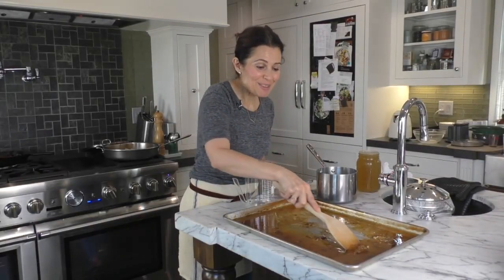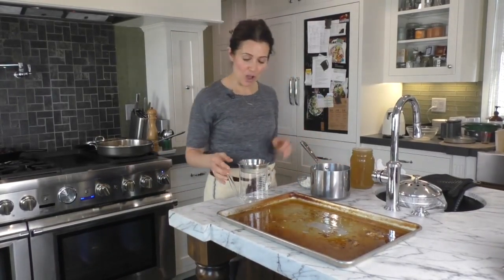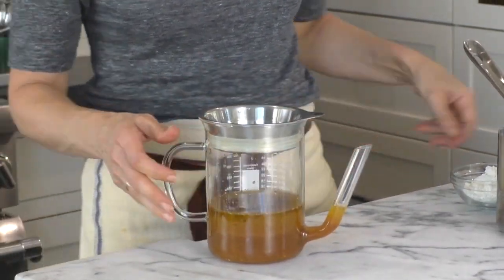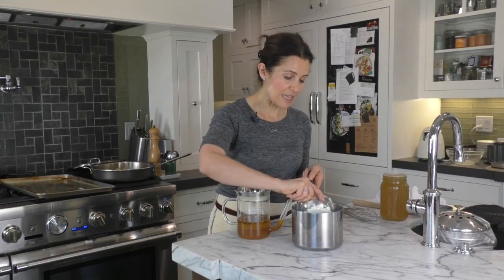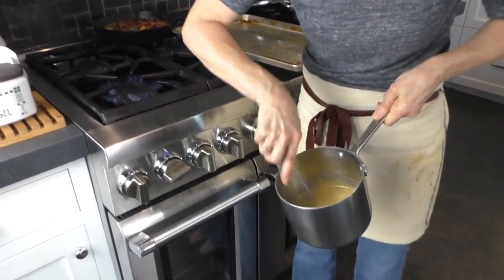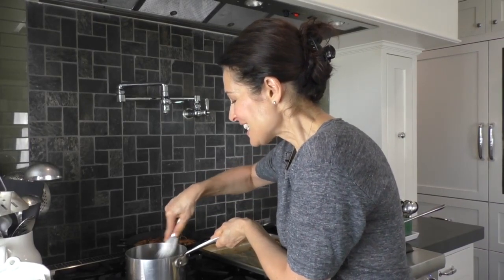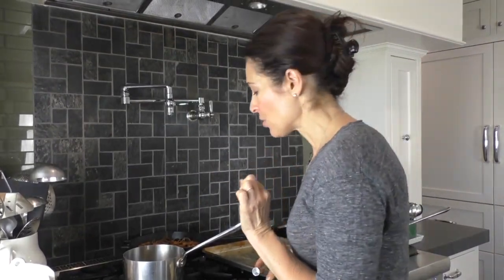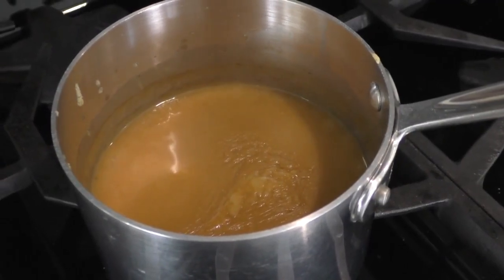How to Make Gravy from a Spatchcocked Turkey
This video has been cut from my online cooking class video and may be slightly longer than traditional cooking videos.  The full recipe can be found on pamelasalzman.com